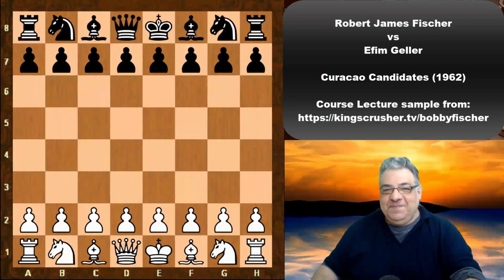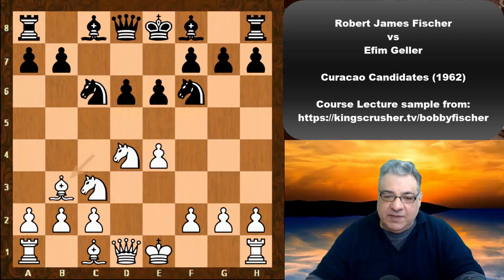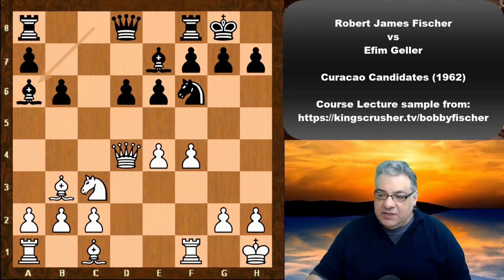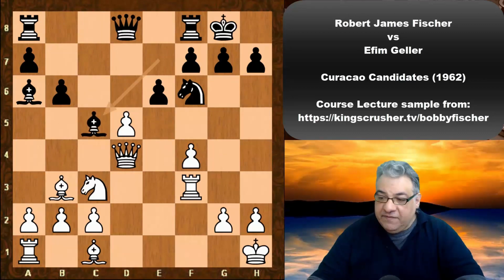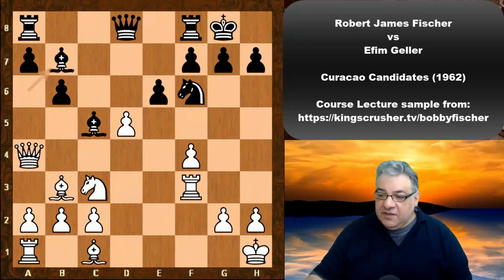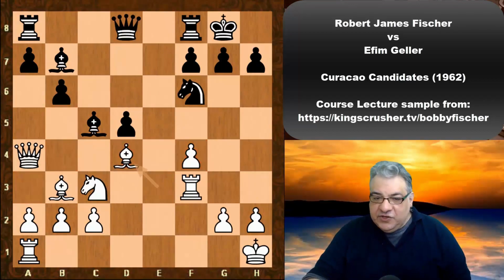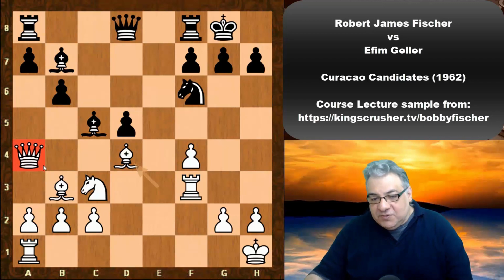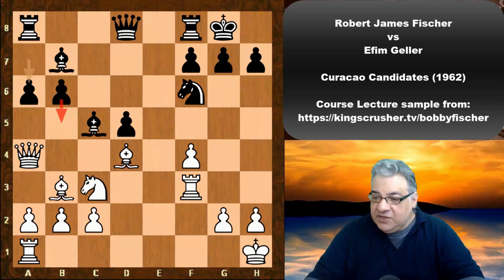Missed Golden Opportunity! || Bobby Fischer vs Efim Geller - Curaco Candidates 1962